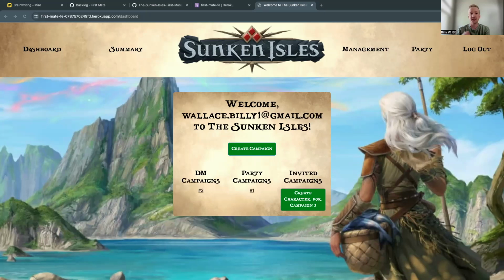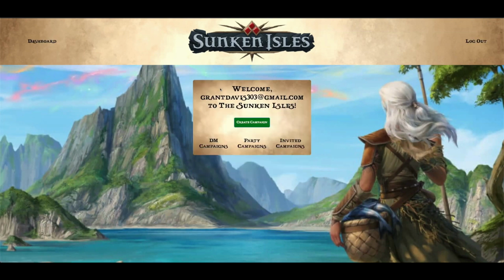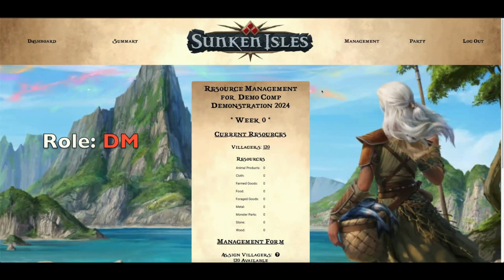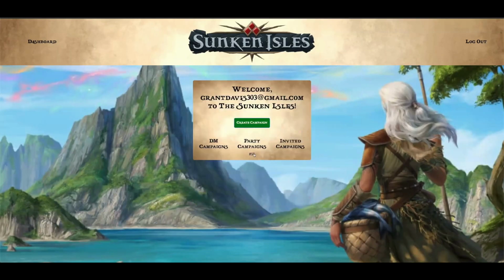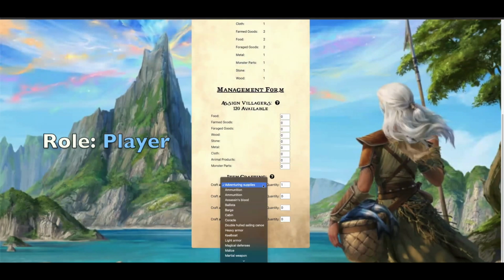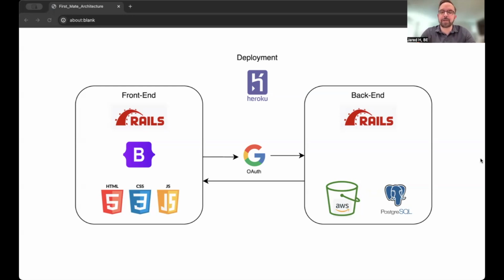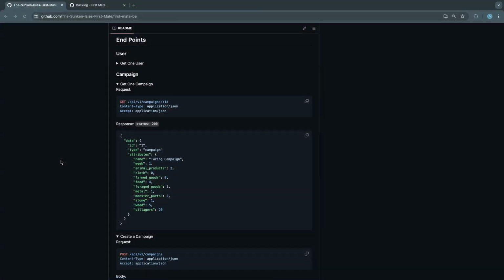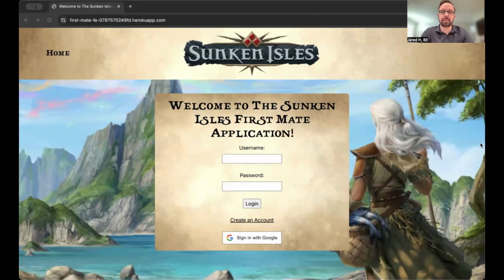The Sunken Isles First Mate